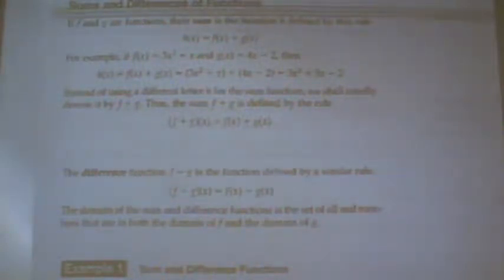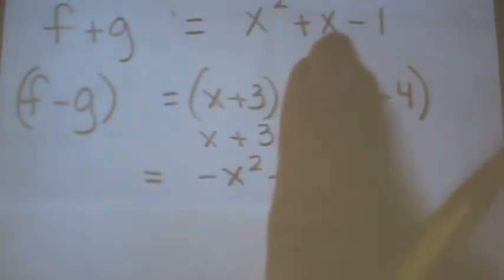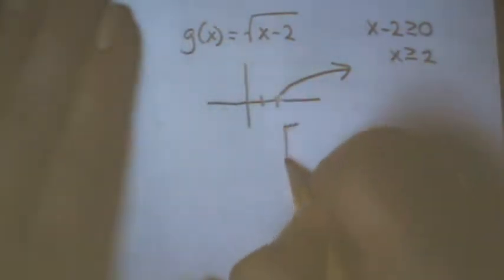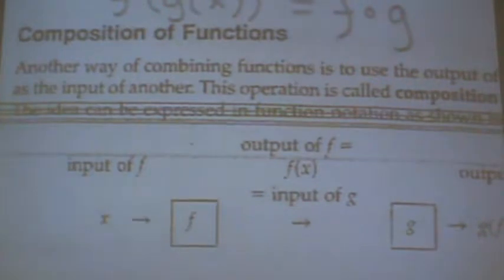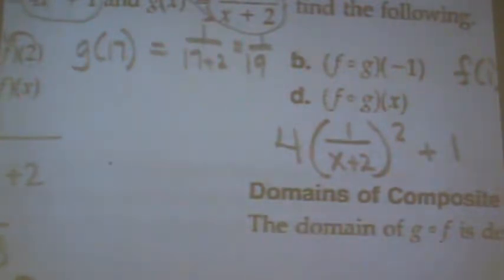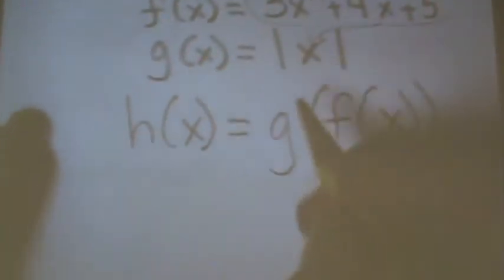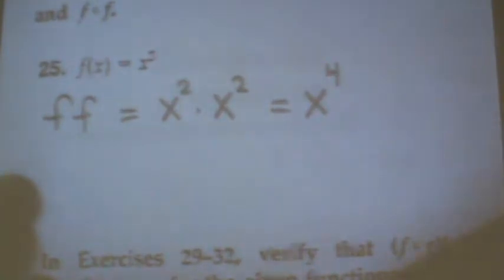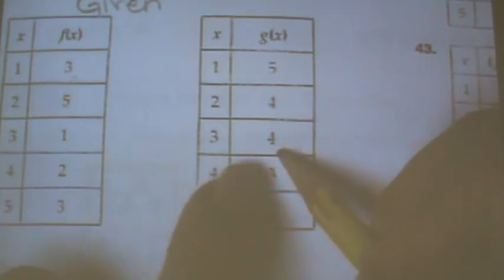PreCalc 3.5 Day 2 Notes